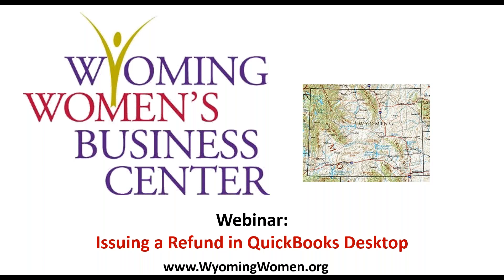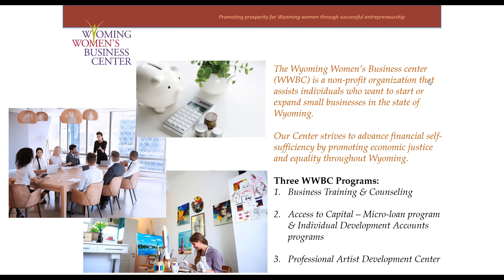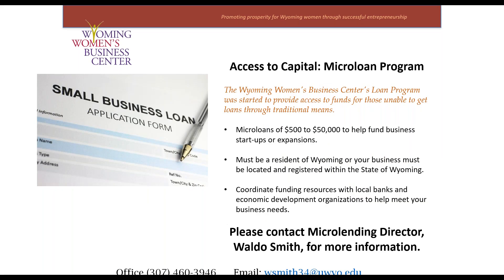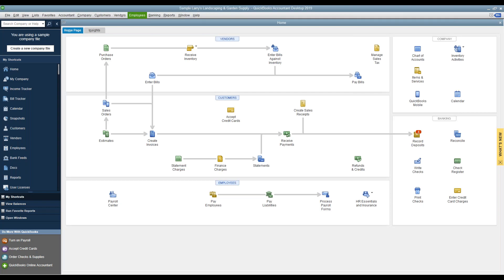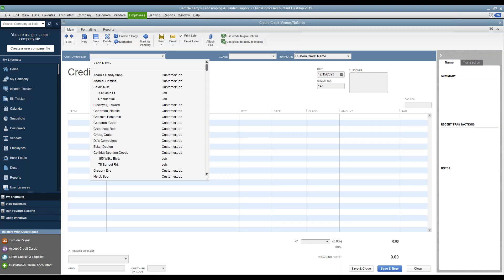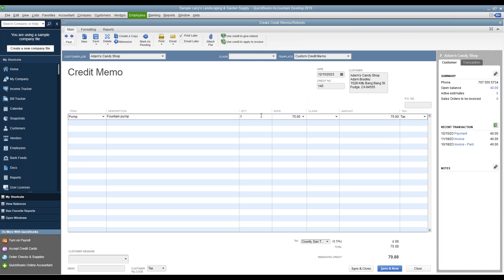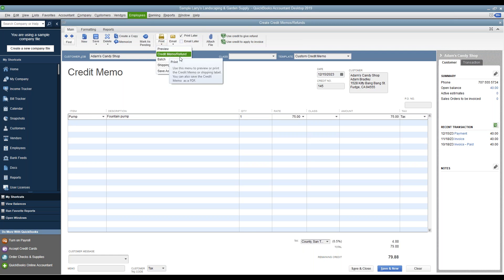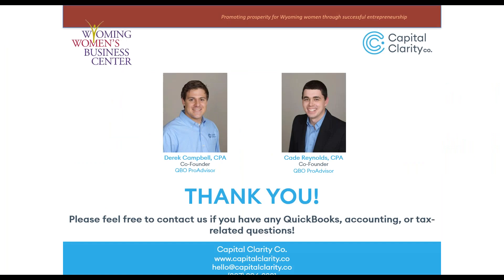Issuing a Refund in QuickBooks (Desktop Version)